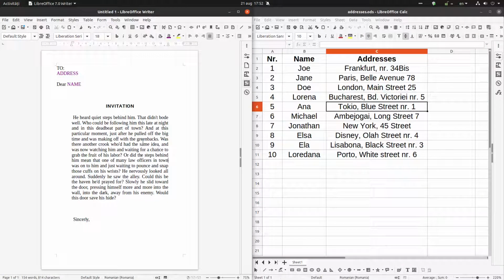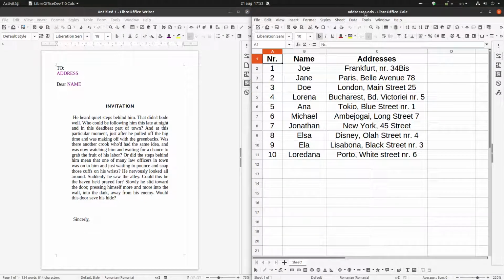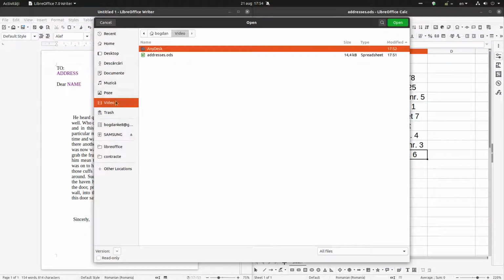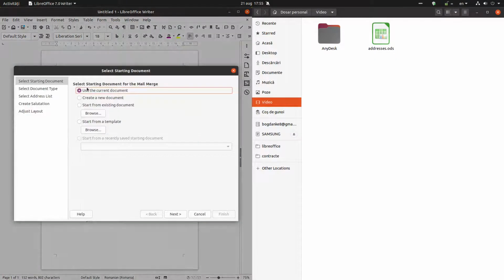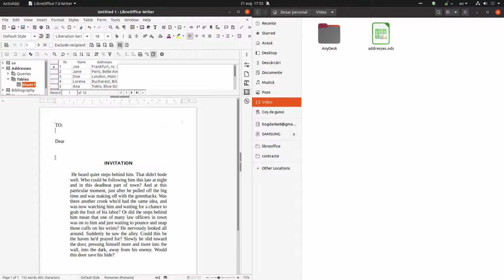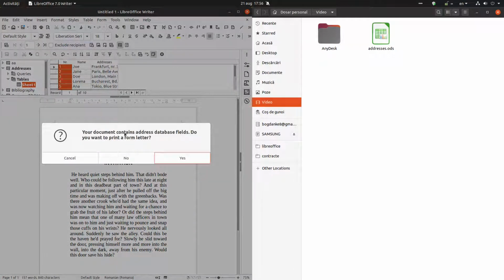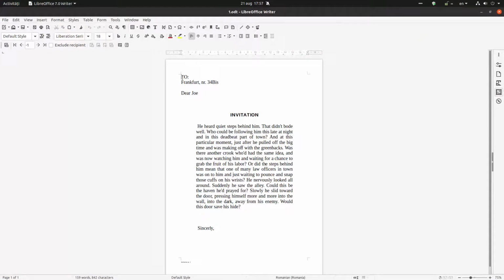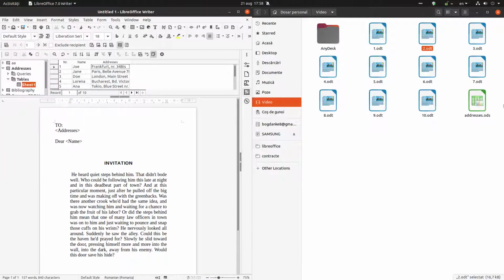How to create invitations using mail merge in LibreOffice Writer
In this video you will learn how to use mail merge in LibreOffice Writer in order to easy your task with multiple cases. It's very useful for sending invitation, creating diploma, etc